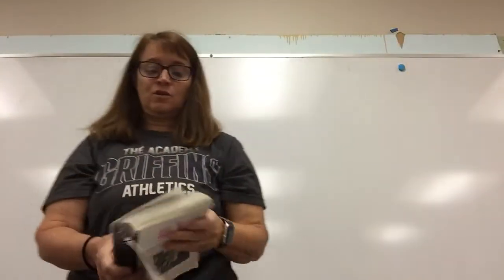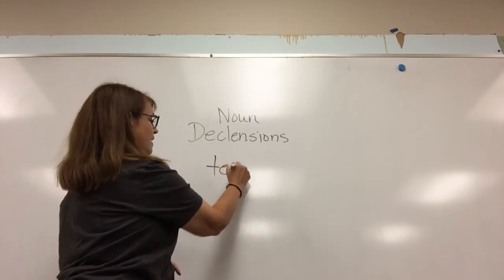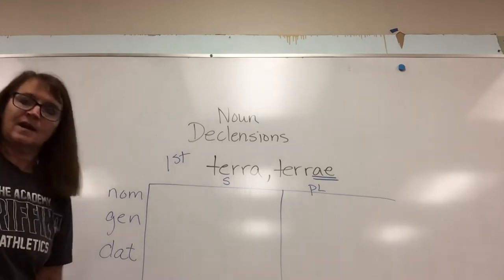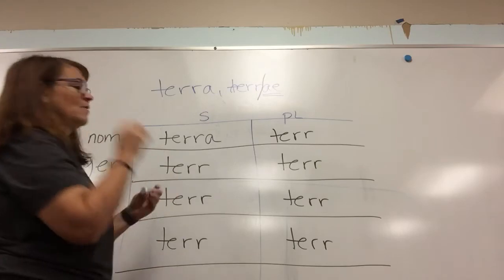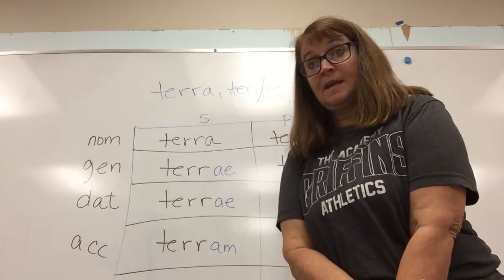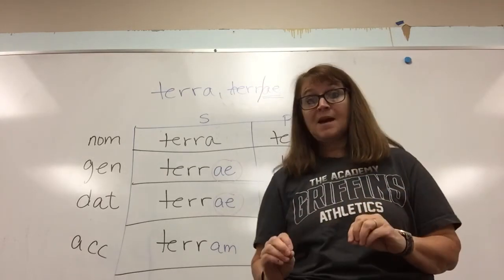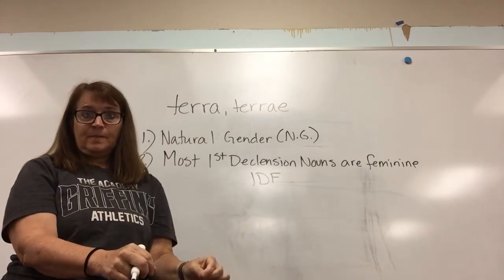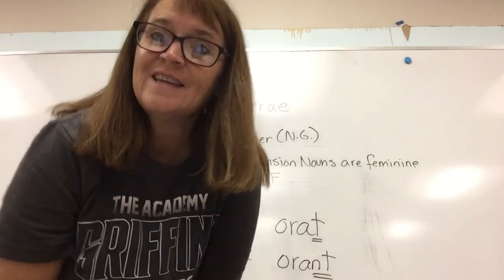Henle lesson 1- introduction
This video introduces first declension and takes us through Ex 5